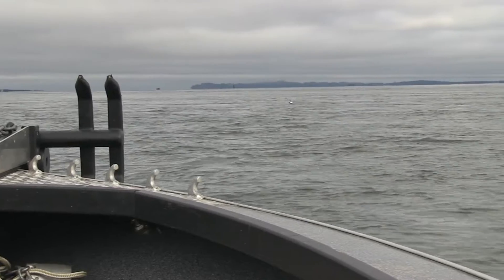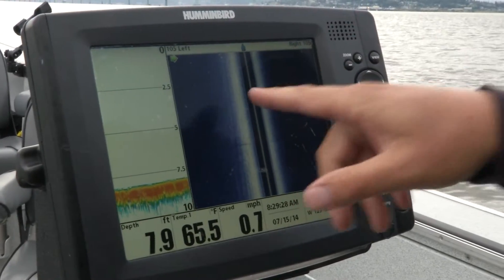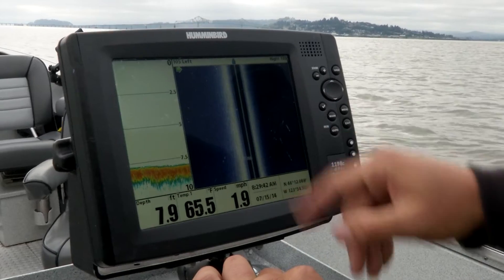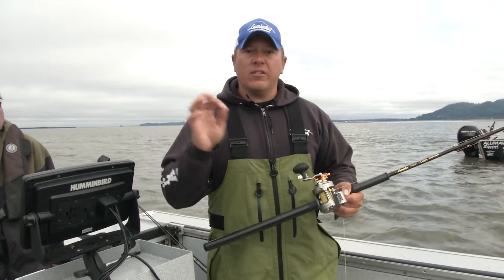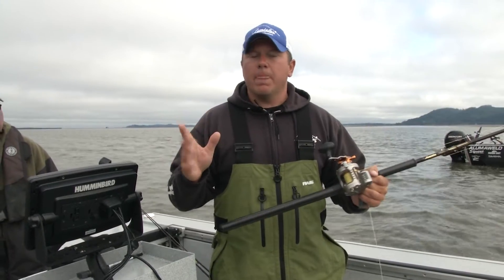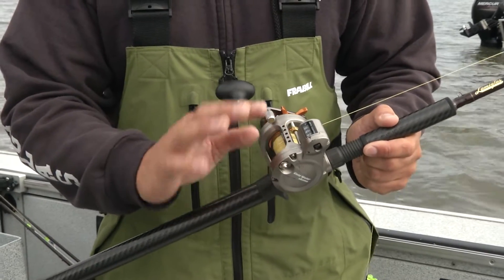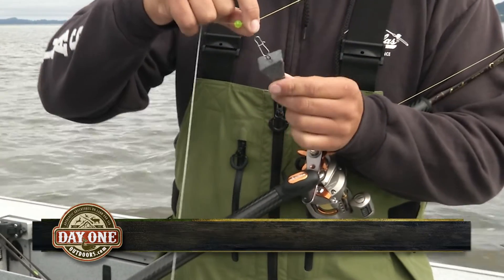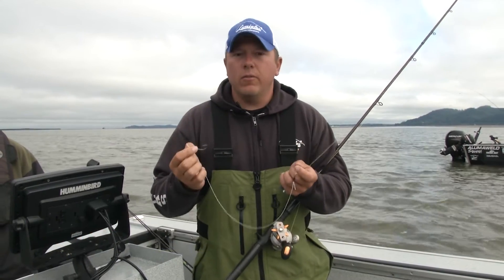Sturgeon Rigging! | How-To set up for Sturgeon Fishing | Rod-Reel-Line-Terminal Tackle!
In this tech tip, we cover how to rig up for sturgeon fishing from a boat!  This will go over the rod, reel, line and terminal gear needed for success!